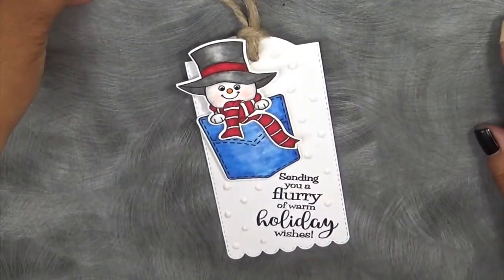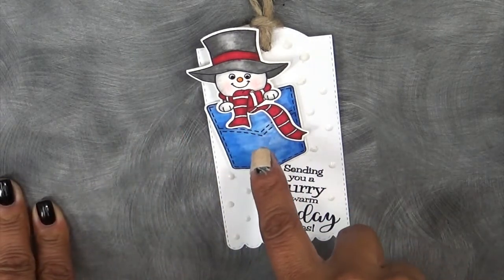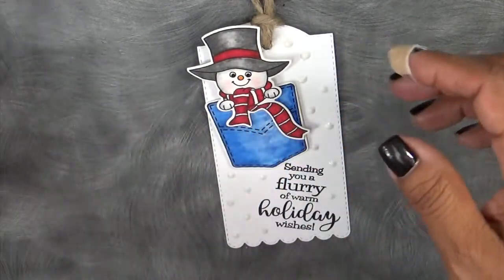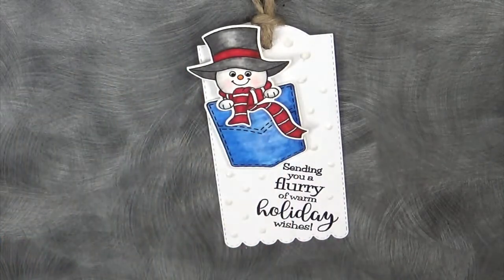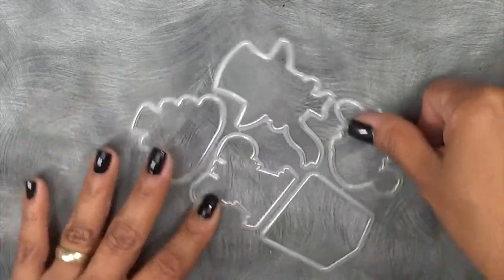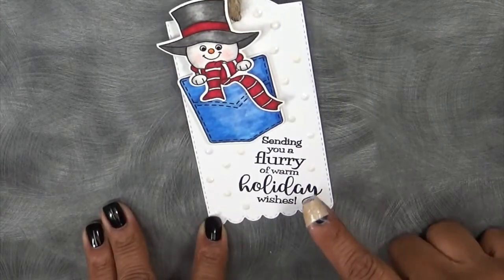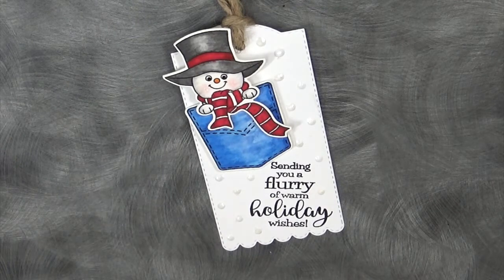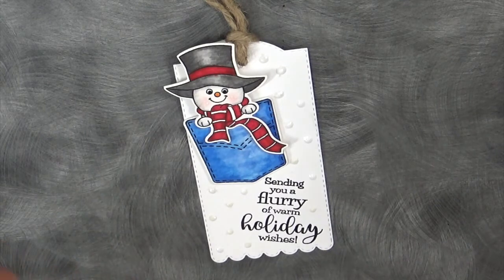MCT 71st Edition Sneaky Peek #1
GOOD MORNING my sweet friends & welcome to our 1st day of sneaky peeks!